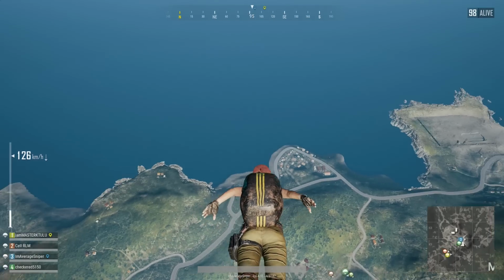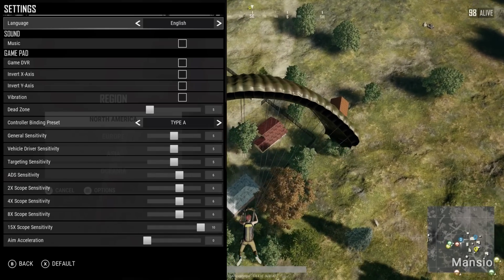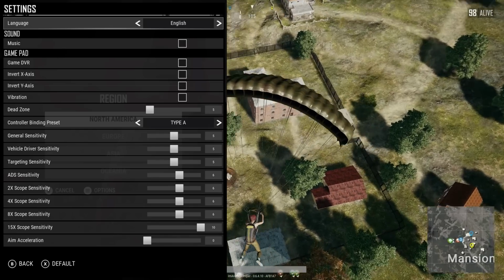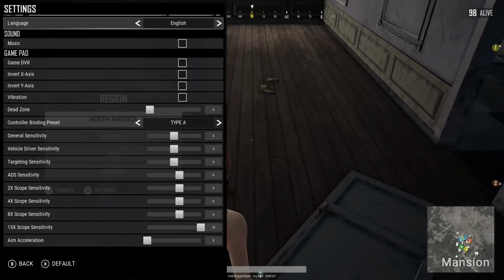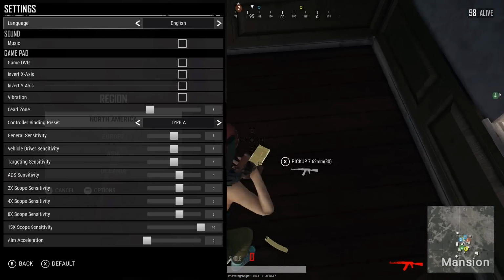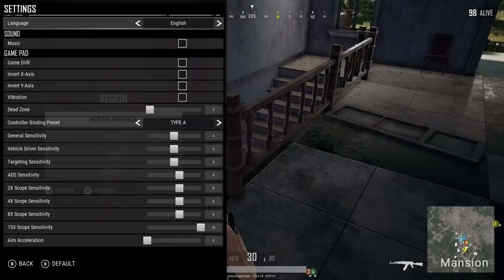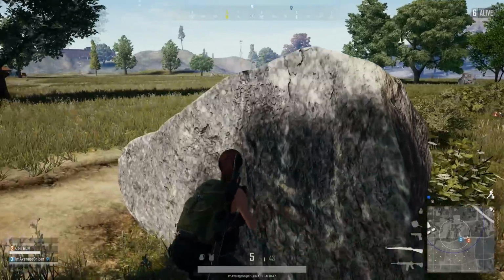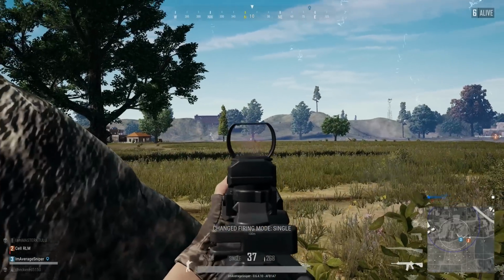PUBG Xbox One Update on my Controller Settings (Playerunknown's Battlegrounds)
Live streams every Monday and Tuesday at 5:30 PM EST!